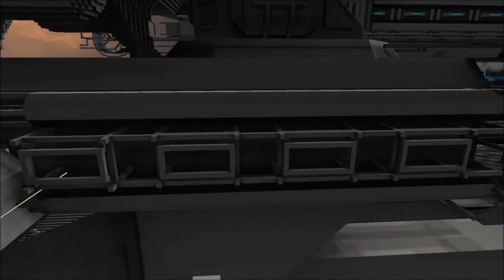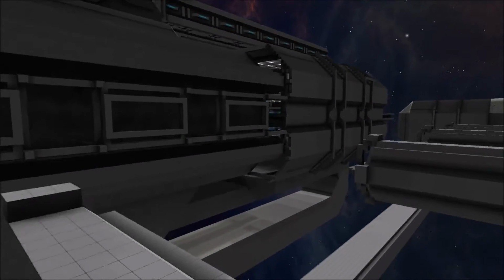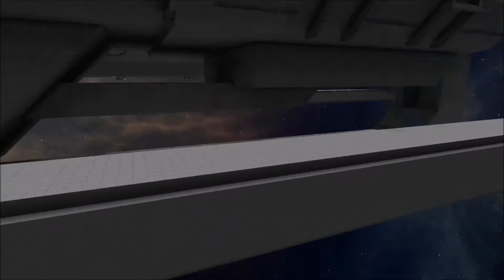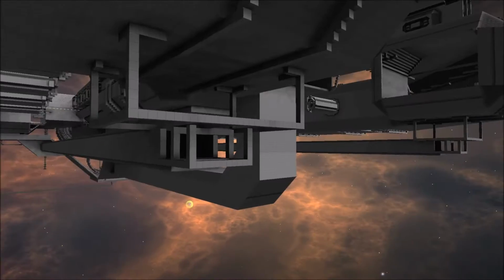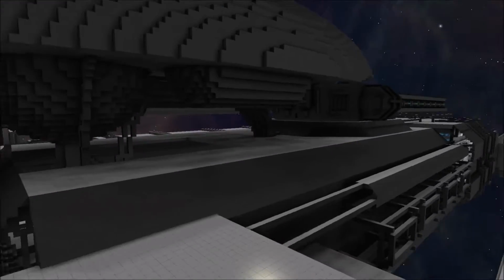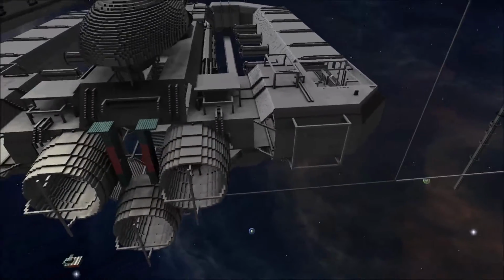Starmade WIP-Lash: Razorthorn Build 5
Another WIP-Lash update!  Today I go over some of the roughing in of new shapes, and start detailing the inside of the engines.